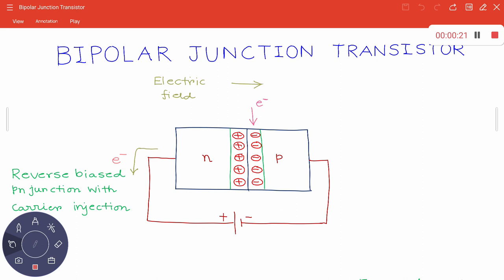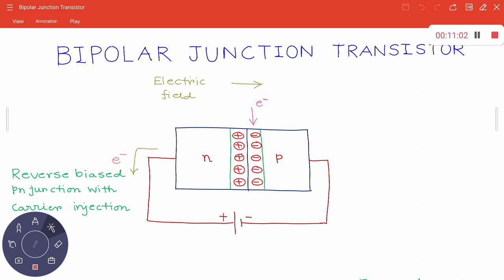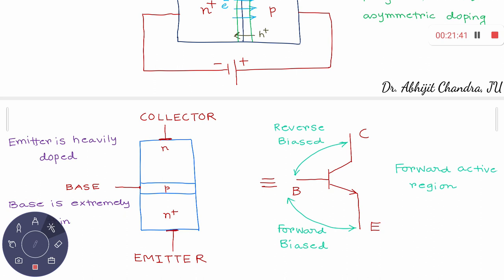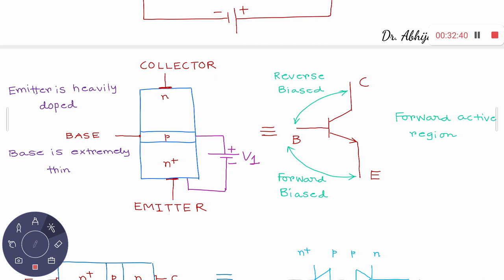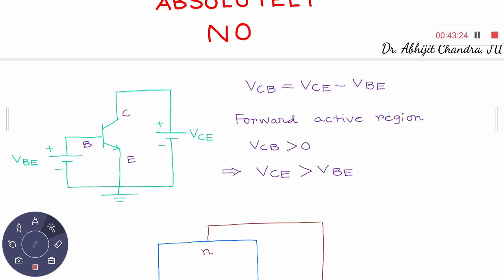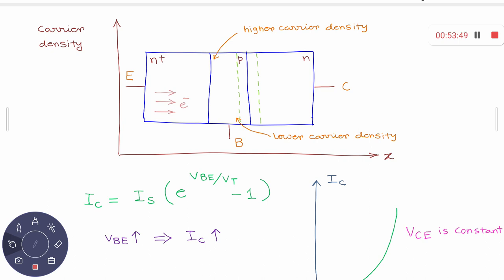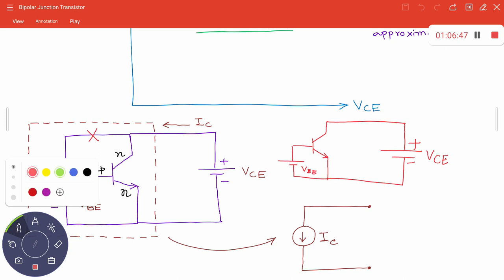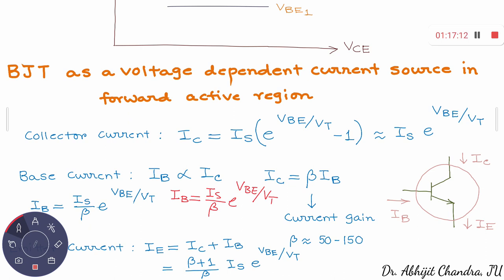Introduction to Bipolar Junction Transistor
This lecture video illustrates the working principle of a bipolar junction transistor. It develops the relationships between various terminal currents and voltages for such a device.